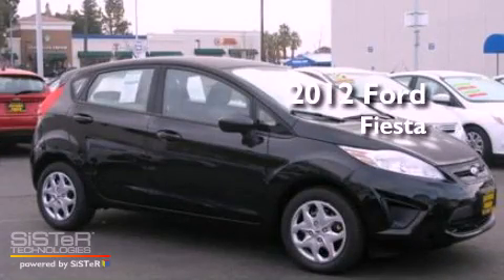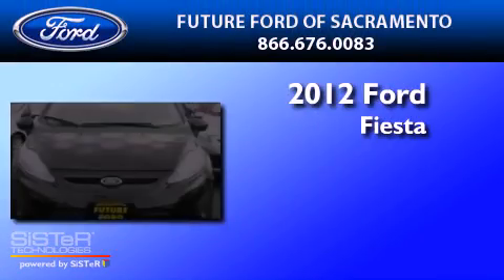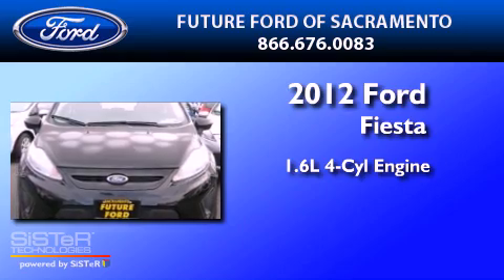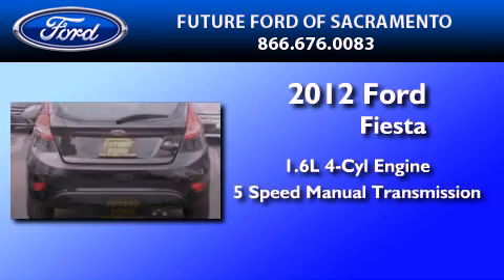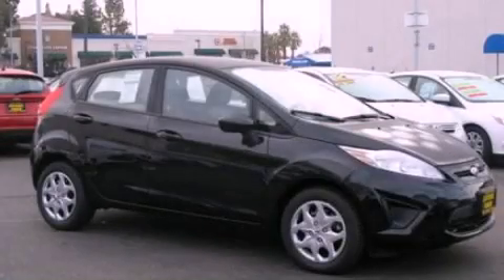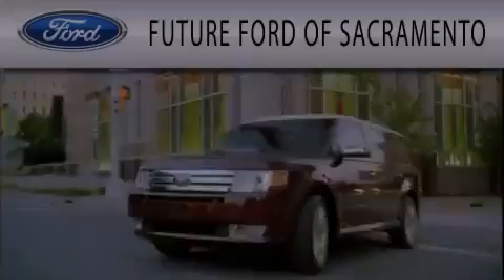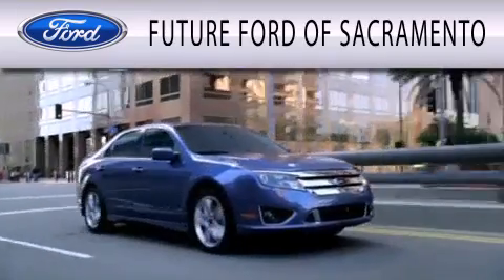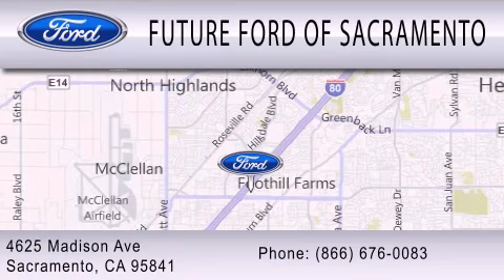2012 Ford Fiesta Sacramento CA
Year : 2012
 Make : Ford
 Model : Fiesta
 Engine : 1.6L I4 16V MPFI DOHC
 Trans . : 5-SPEED MANUAL
 Exterior : TUXEDO BLACK

 Interior : CHARCOAL BLACK / LIGHT STONE
 Stock : 22029